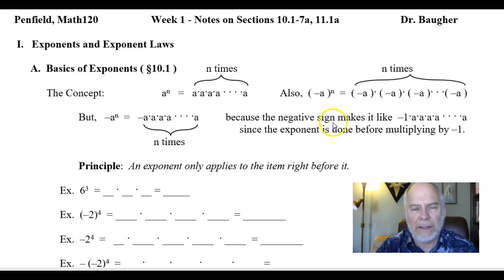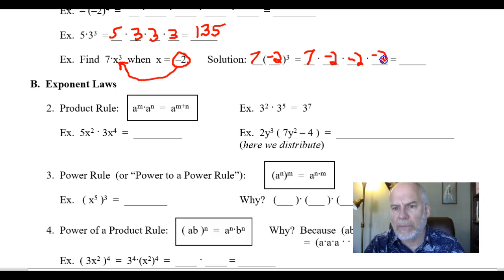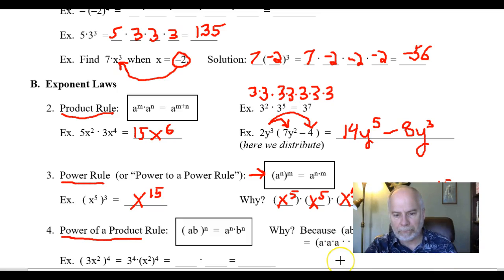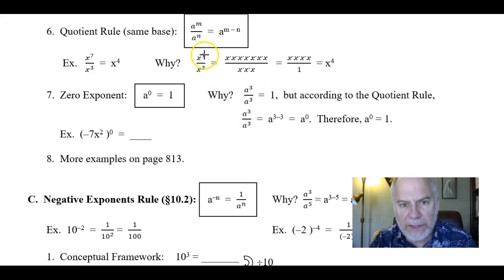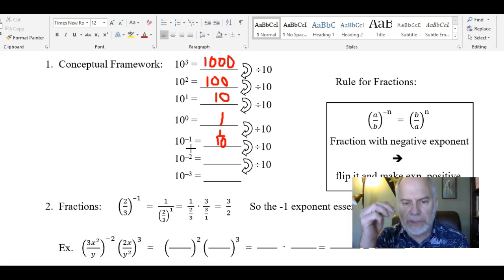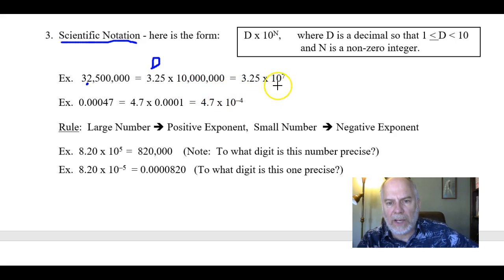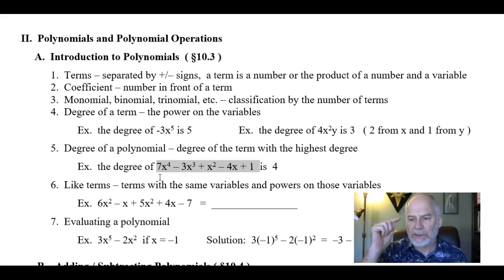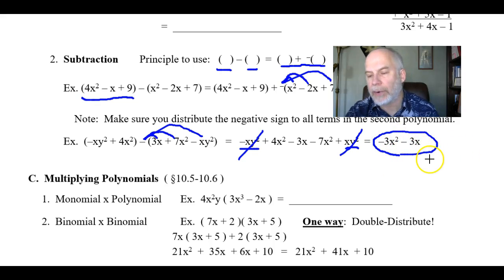Math120 - Week 1 Lecture Part 1 - Notes on 10.1-10.7a,11.1a